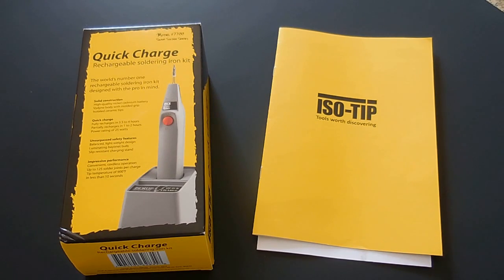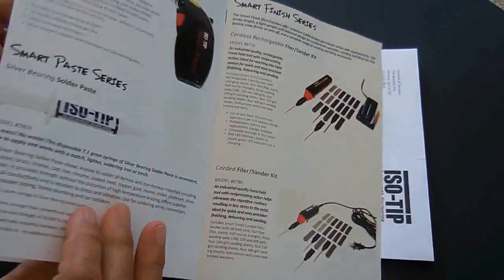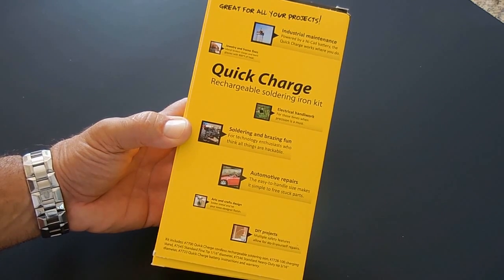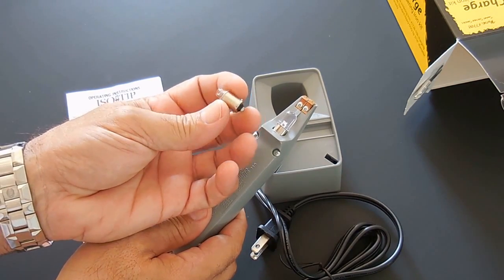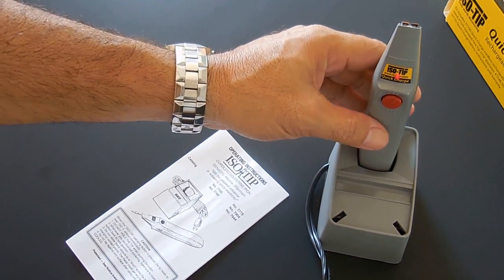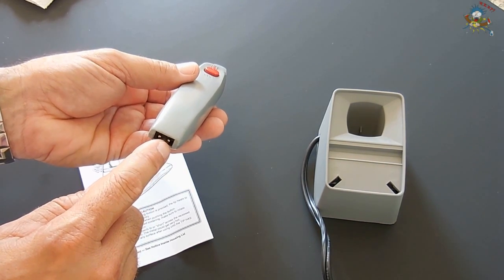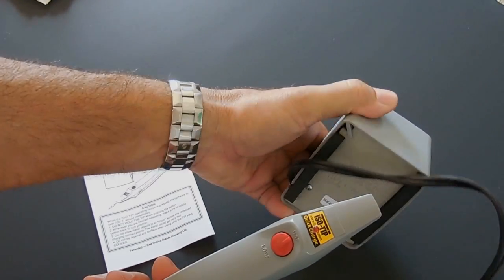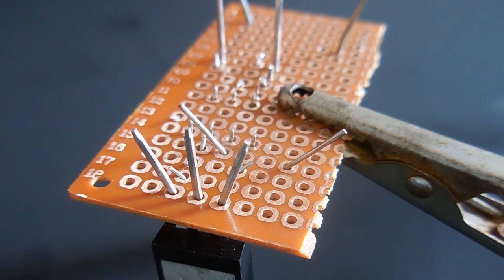ISO-TIP Rechargeable Soldering Iron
Looking to purchase a rechargeable soldering iron? If so, please watch this product review. In this video I will be trying out an ISO-TIP rechargeable soldering iron, opening up the entire unit to show the internal components, and showing a modification I made to the soldering iron to increase the number of soldered connections I can make using a single charge.